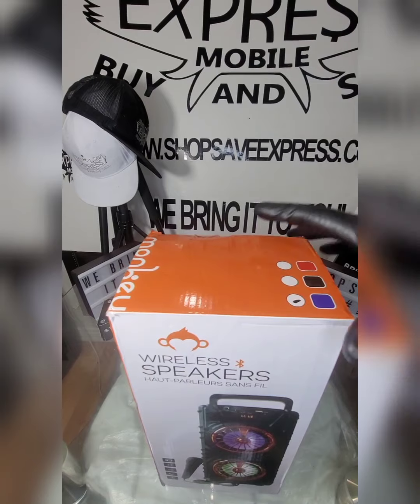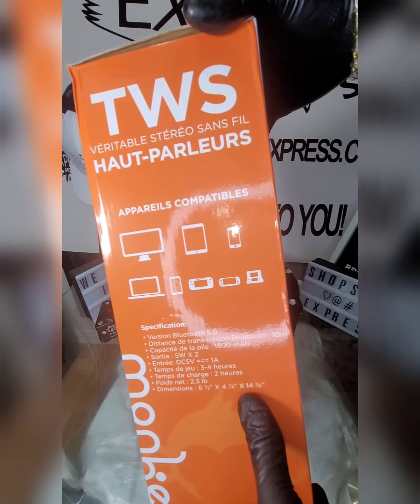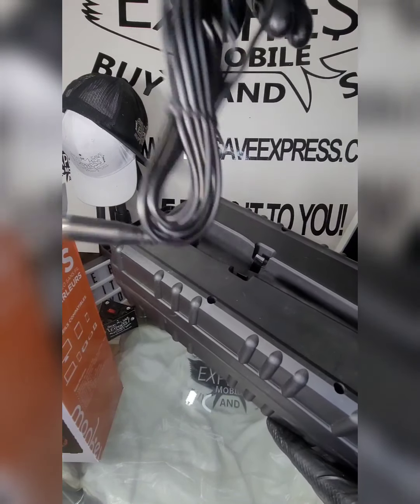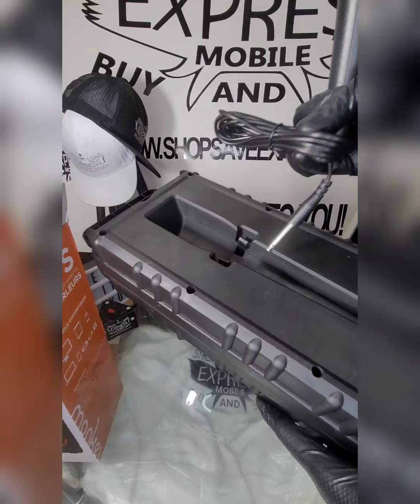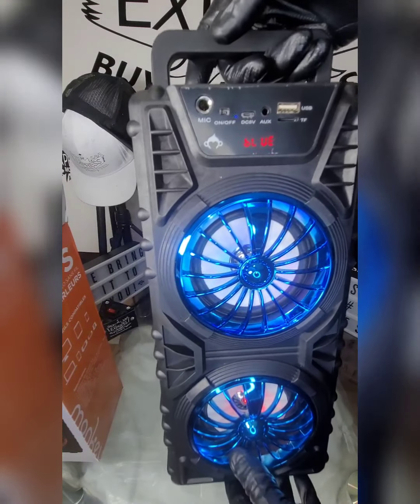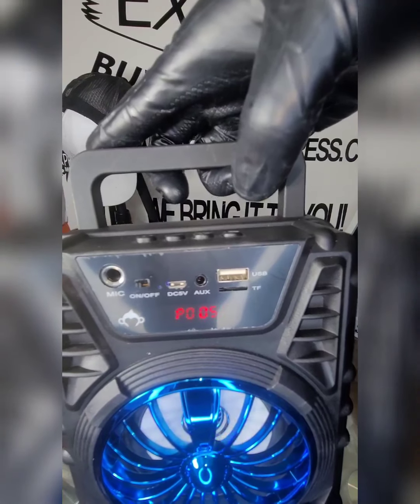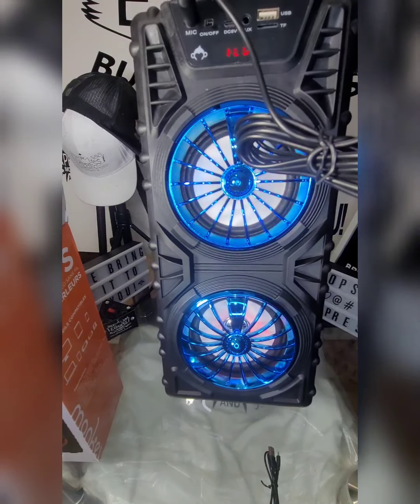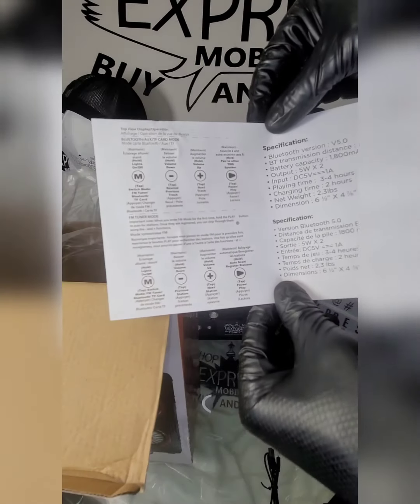Wireless Stereo Bluetooth Speakers with Microphone ( Monkey true wireless)